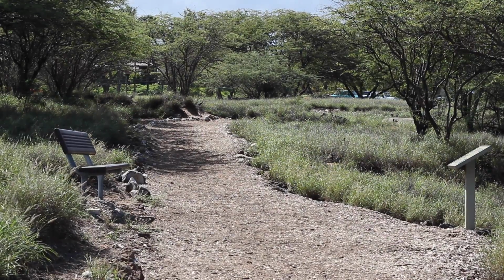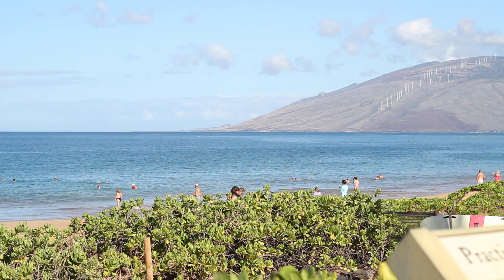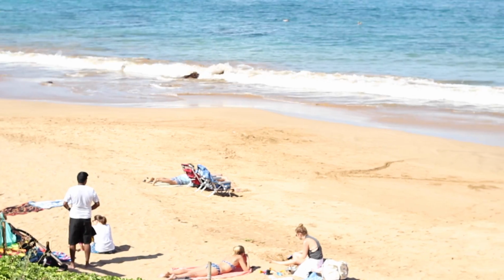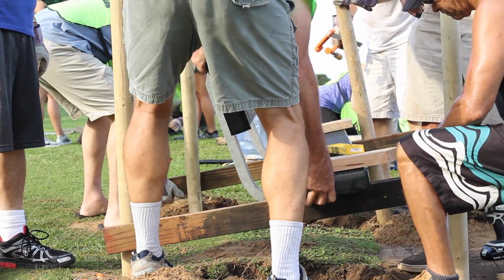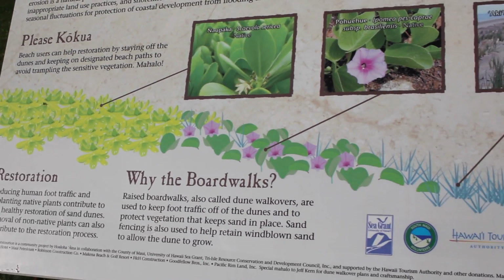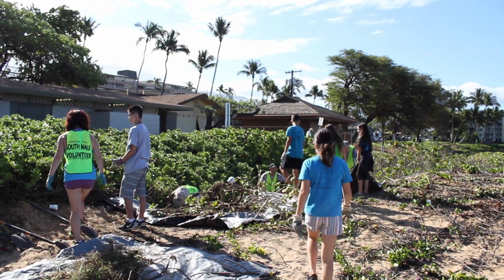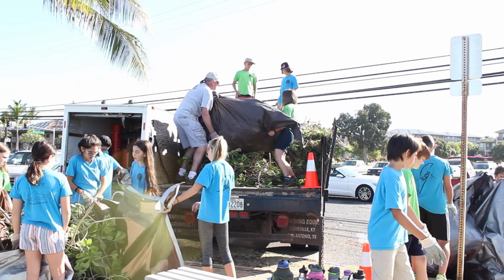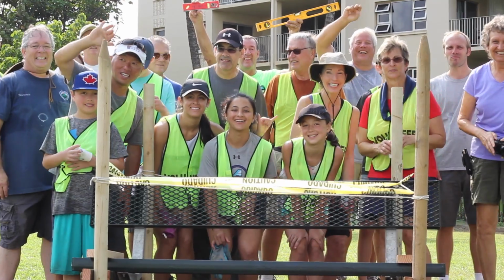Restoring the Dunes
This documentary film funded by the Office of Economic Development shares the incredible work being done by South Maui Volunteers in restoring and protecting South Maui’s dune habitat and in building trails, walkovers, benches and other beach park amenities.

This film was created by three high school students in the spring 2016 class of the Huliau Environmental Filmmaking Club.

Jacob Harris, Gr 12, King Kekaulike High School
Kaimana Idica, Gr 11, Kamehameha Schools
Troy Lau Gr 11, King Kekaulike High School